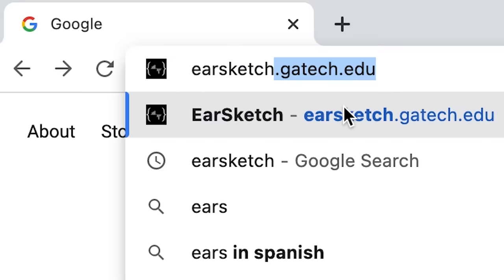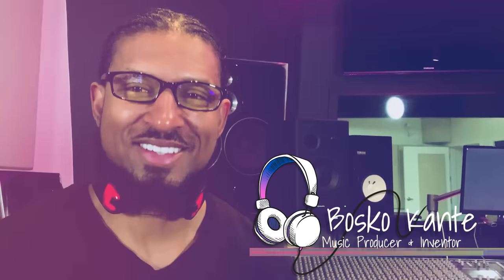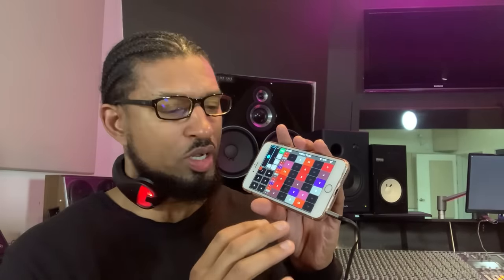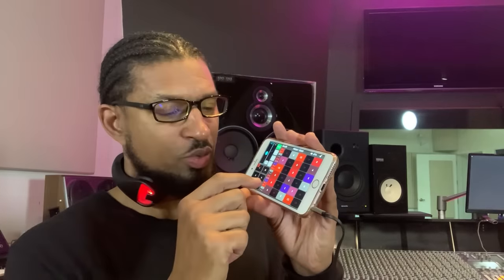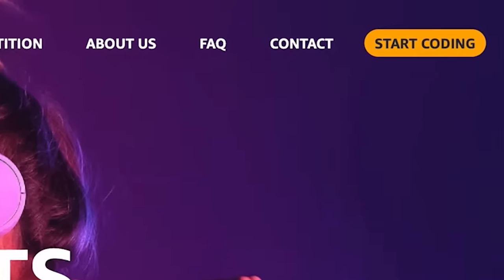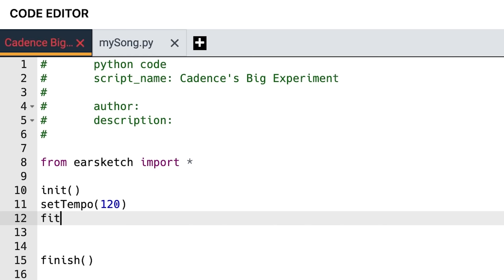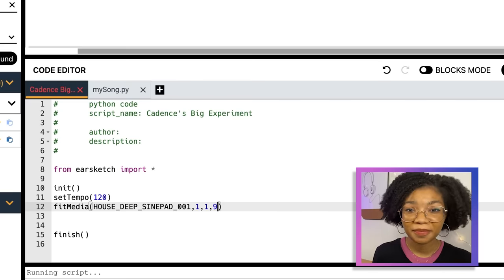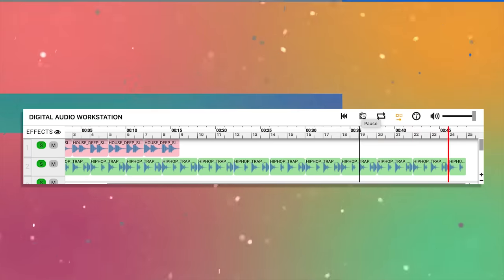Code a Song with Black Girls Code & GoldieBlox | Learn How to Code a Song in Python with Earsketch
Create a free account on the Pathfinders Online Institute to access more Code a Song videos

In honor of CSEdWeek and HourofCode, we've partnered with Black Girls CODE on a new coding tutorial that shows you how to make a song in Python using Earsketch.

Featuring Cadence Patrick, a Black Girls CODE alumna, as the host, this tutorial is part of a 5-module coding course made possible by Infosys Foundation USA. This video features special guest Bosko Kante, a Grammy-winning music producer and inventor of the Electrospit TalkBox.

To access the full coding module for free, visit Infosys.org/PathfindersOnline